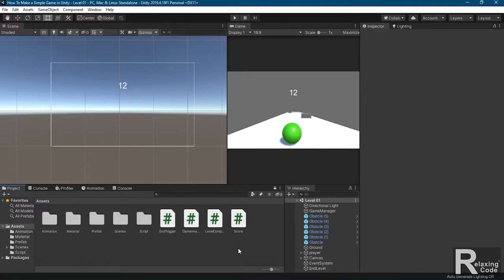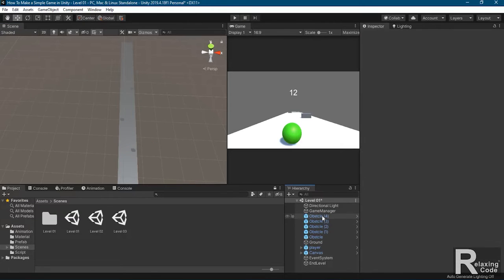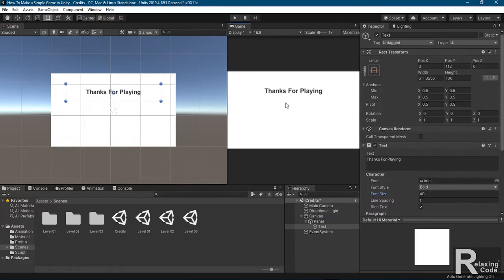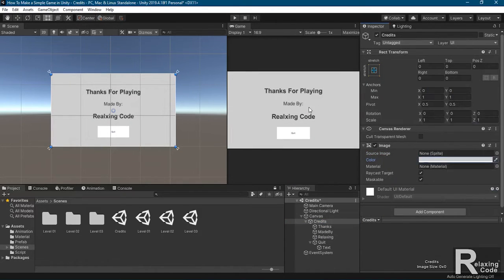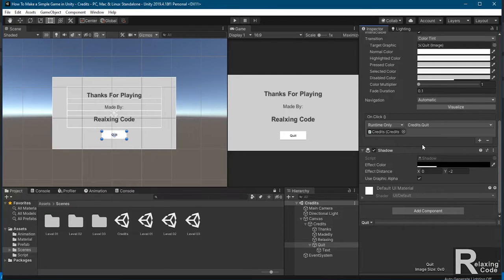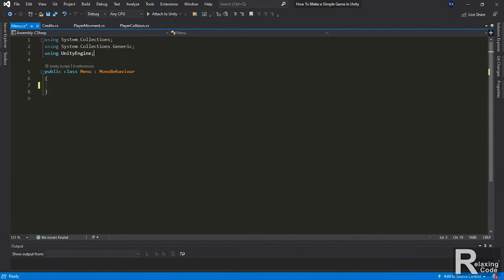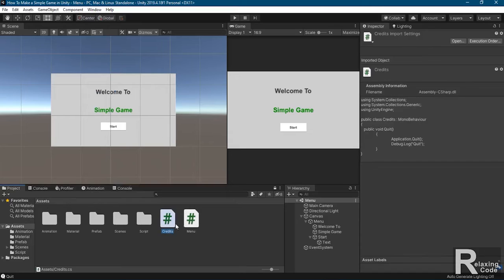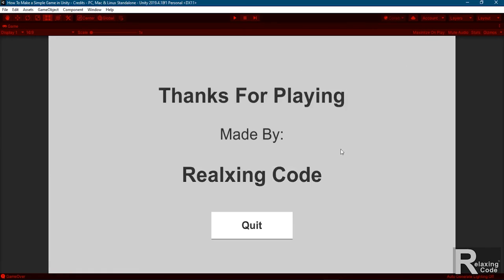How to Make Simple 3D Game in 2022 Using Unity (09 Final Touches)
in this video, you will continue to learn the basics of how to make a game over, write code in Unity, and How to Make a Simple 3D Game in 2022 Using Unity.

it's part nine and the final part of a few videos that will teach you How to Make a Simple 3D Game in 2022 Using Unity as fast as possible and get you familiar with the Unity game engine.